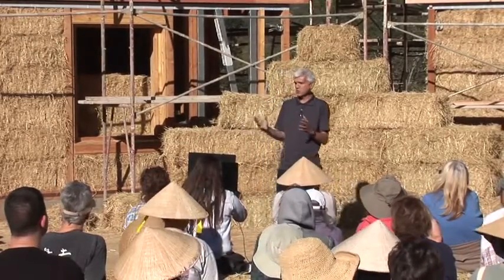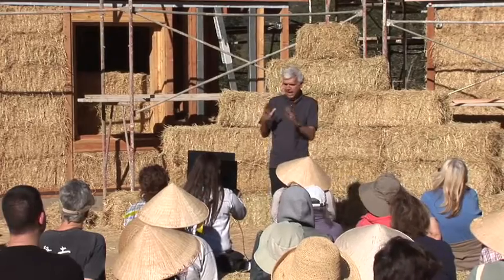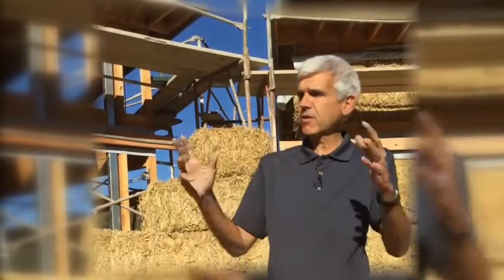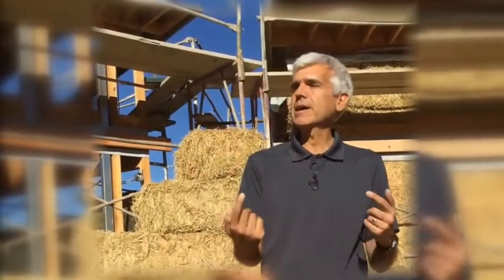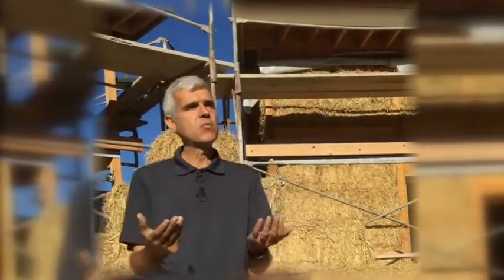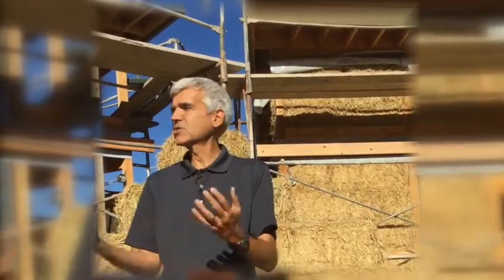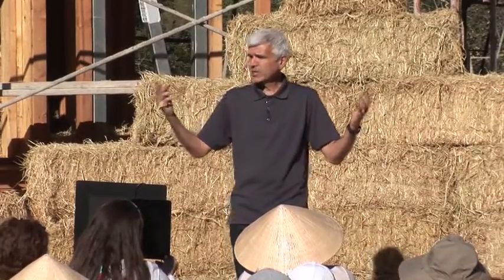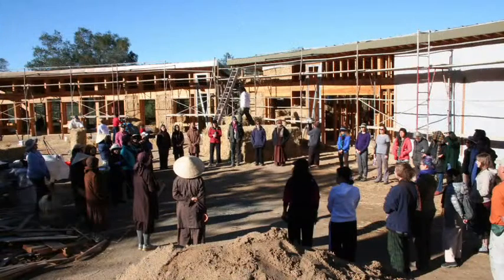Ed Earl - Building Zen edit